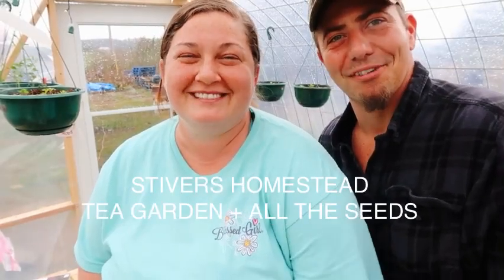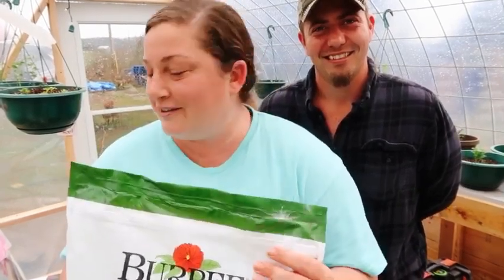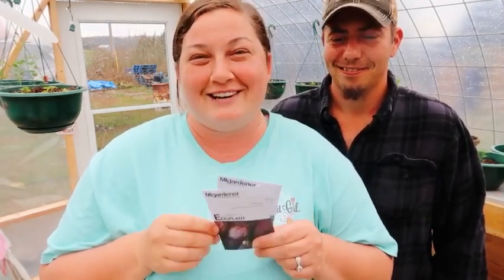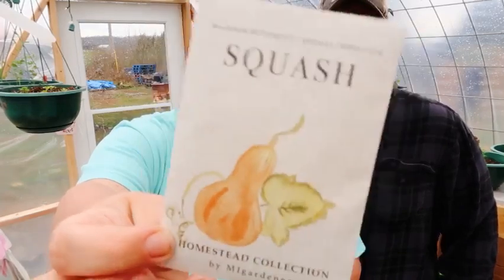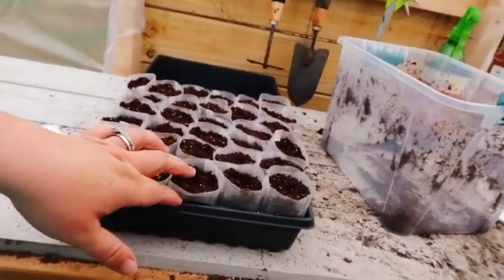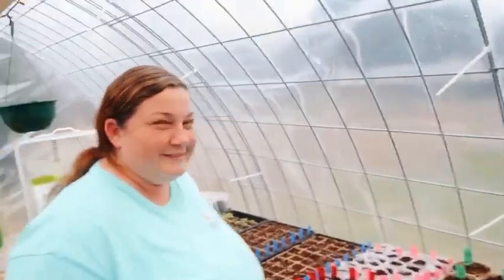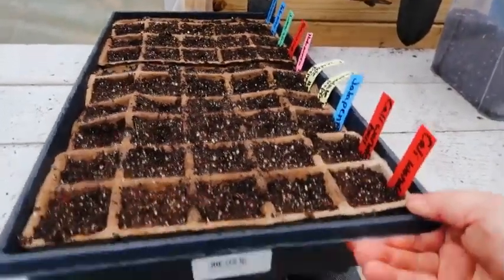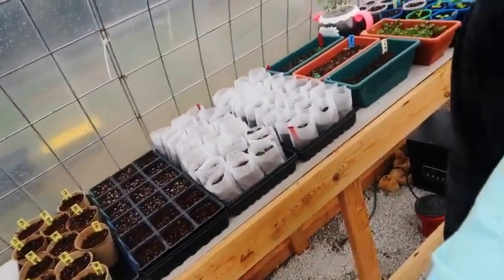Tea Garden + ALL THE SEEDS | Frost end date is near!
Amazon Wish List
Amazon Store Front - Shop for products you see in our videos